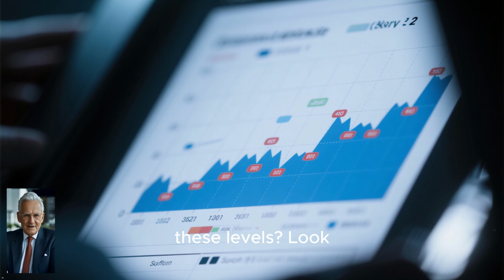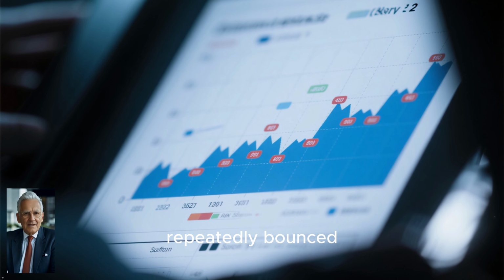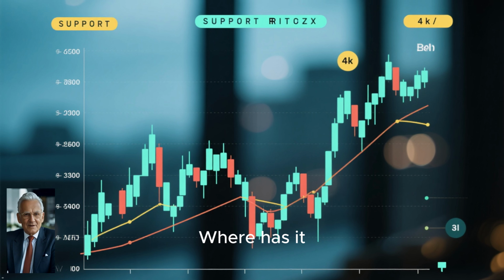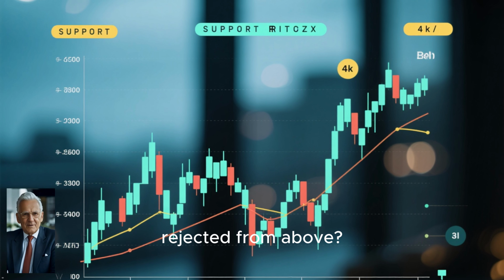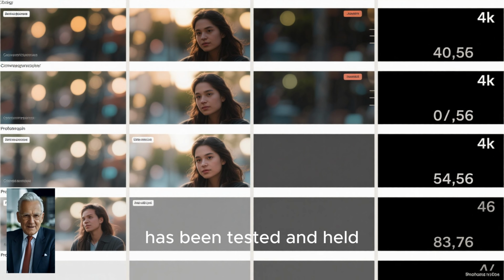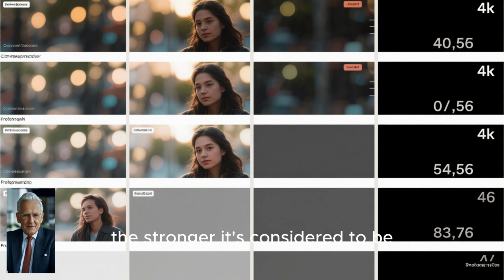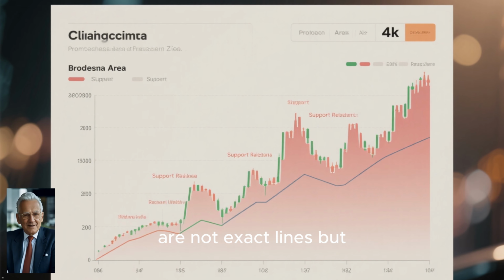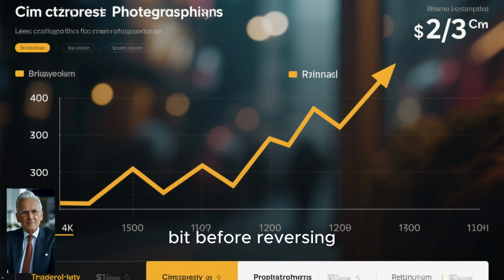resistance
ARTIX Free Trading Lessons — Learn to Trade with Confidence

ARTIX Free Trading Lessons offer a simple, beginner-friendly pathway into the world of trading. Designed to demystify markets and build real-world skills, these lessons combine clear explanations with practical examples so you can learn at your own pace. Whether you're interested in stocks, forex, crypto, or long-term investing, ARTIX gives you the foundation you need to trade smarter—not harder.

You’ll learn how markets work, how to analyze price movements, how to manage risk like a professional, and how to build disciplined trading habits. Each lesson focuses on actionable knowledge you can apply immediately, without complicated jargon or unnecessary theory.

Start your trading journey with confidence and clarity—100% free, no prior experience required.